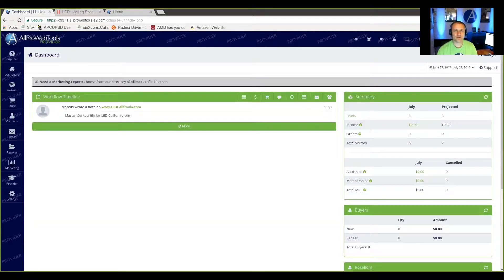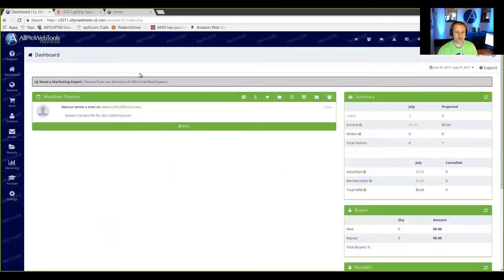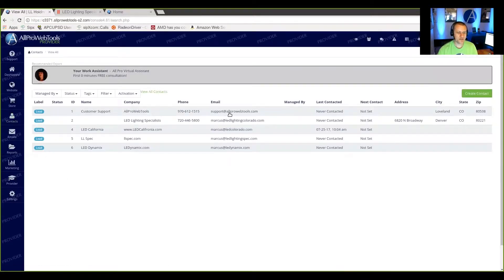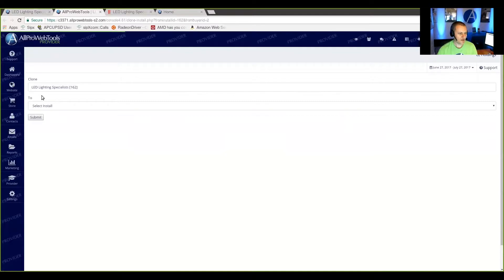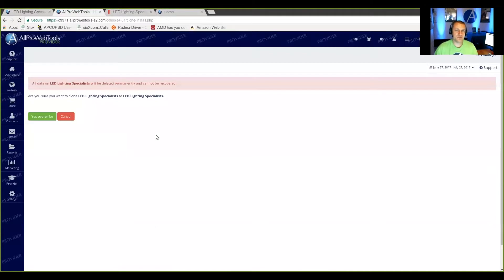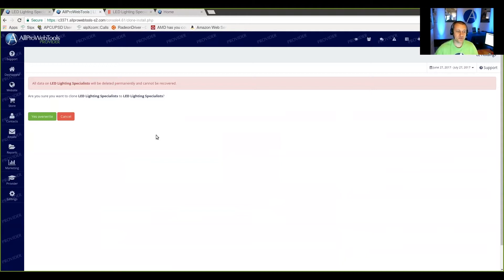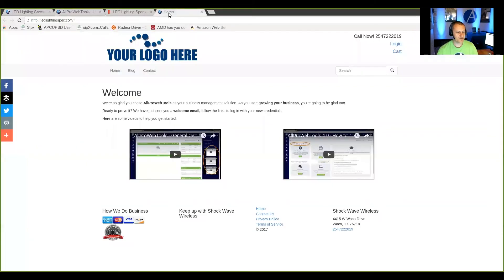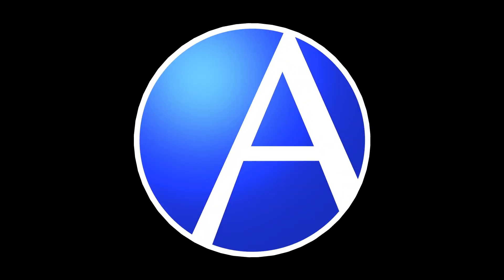Clone an AllProWebTools 4.5 website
Learn how to clone an AllProWebTools 4.5 website.  Clone an AllProWebTools website to create templates that can be deployed over and over for different customers.  You can create a template complete with email templates, webpages, blog posts, marketing campaigns, contact lists, and more.  The cloned AllProWebTools account will look just like the original.  Once you have cloned the AllProWebTools account, you can then go in and make adjustments to customize the account.  This can include logo, user logins, etc.